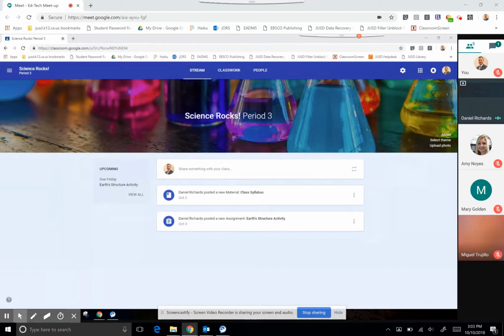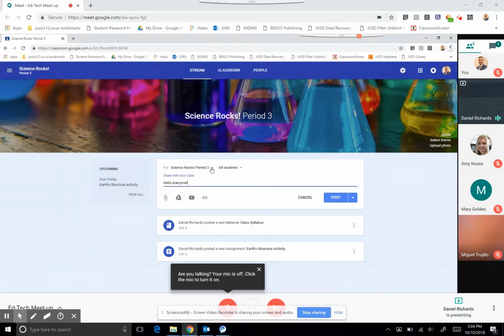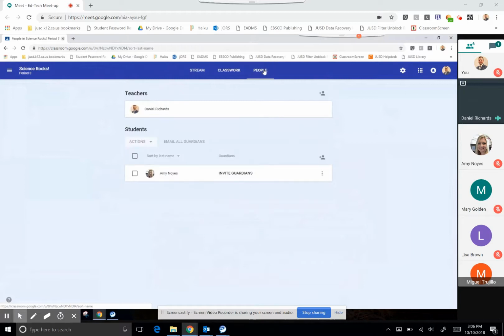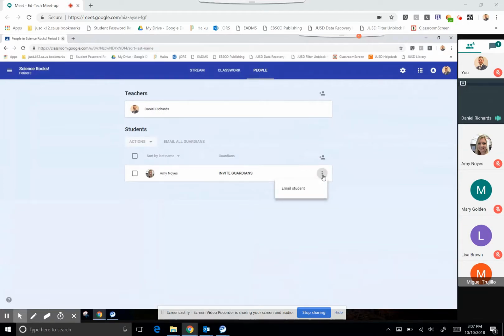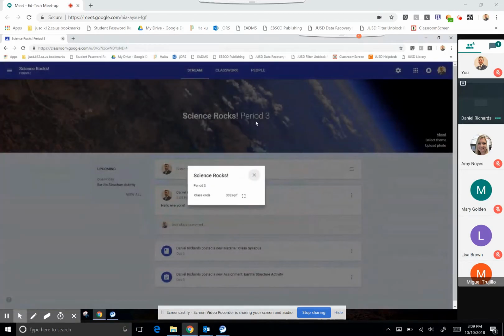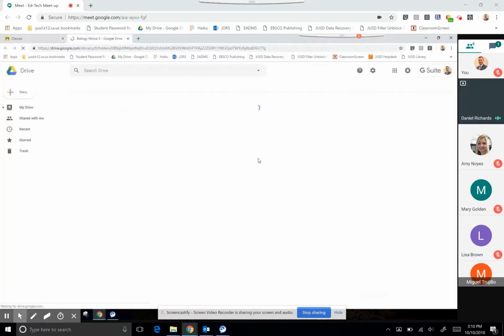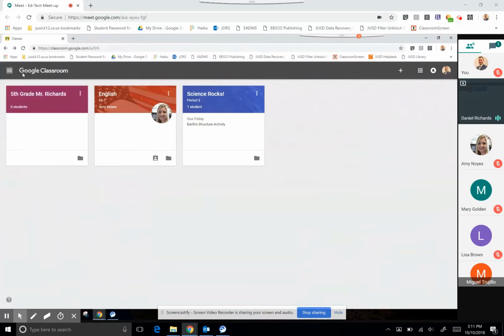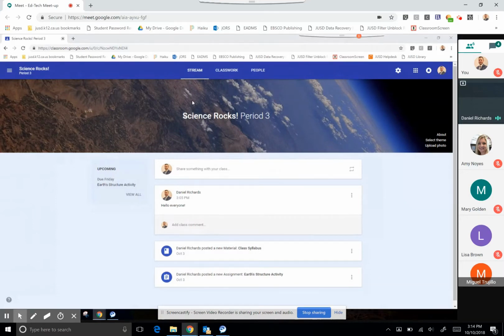ed tech meetup Oct 10, 2018 Managing your Google Classroom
Oct. 10 session of our Wednesday Ed-Tech meetup